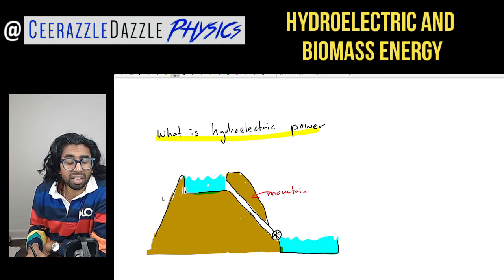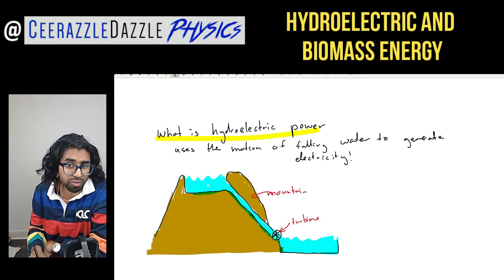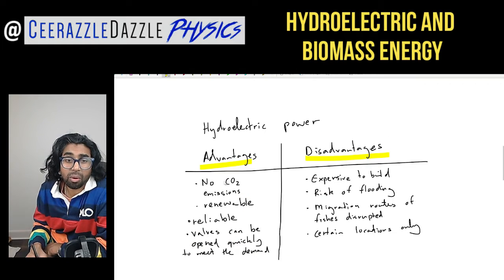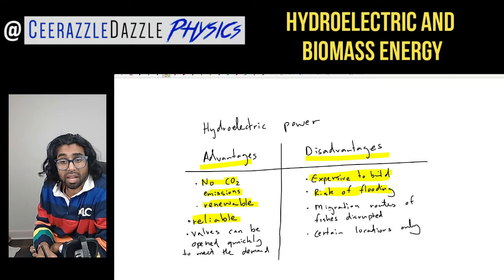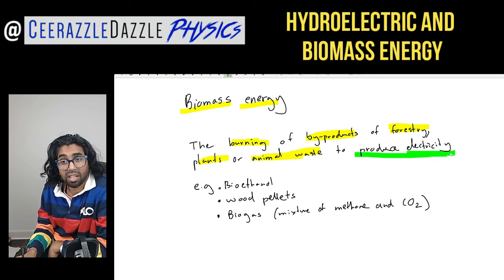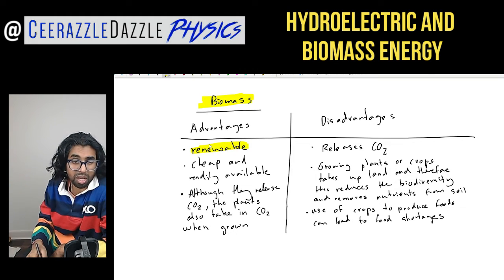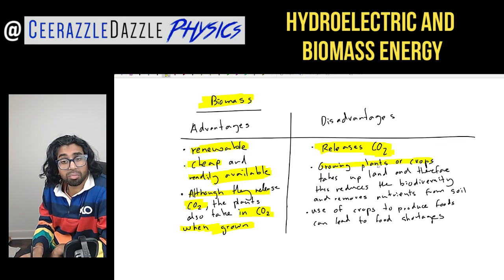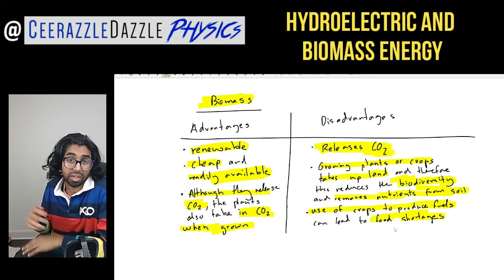GCSE Physics 9-1: Hydroelectric and Biomass Energy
Lesson Objectives: To be able to explain how hydroelectric and biomass energy works. To be able to list the pros and cons of both hydroelectric and biomass energy.

Description: In this video I explain what hydroelectric and biomass energy is and the pros and cons of each of them. Hydroelectric power using the motion of falling water to drive turbines connected to a generator to generate electricity. Biomass uses the by-products of forestry, plants and animal waste to produce electricity. The pros and cons are self explanatory so make sure that you make your own notes.

Regards

Ceerazzledazzle